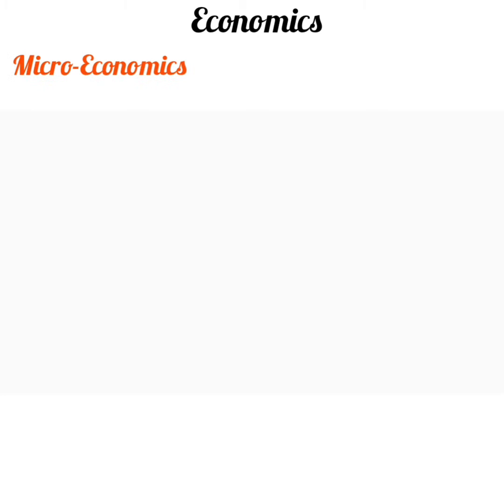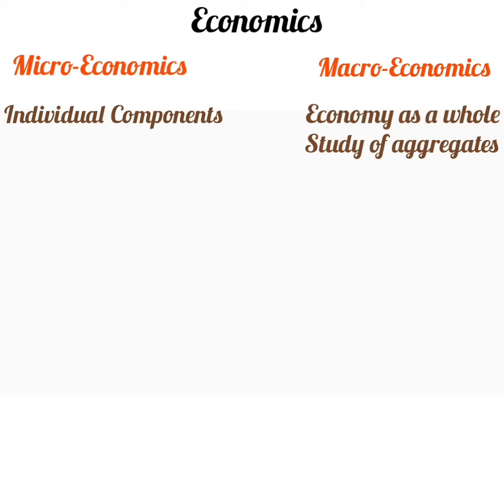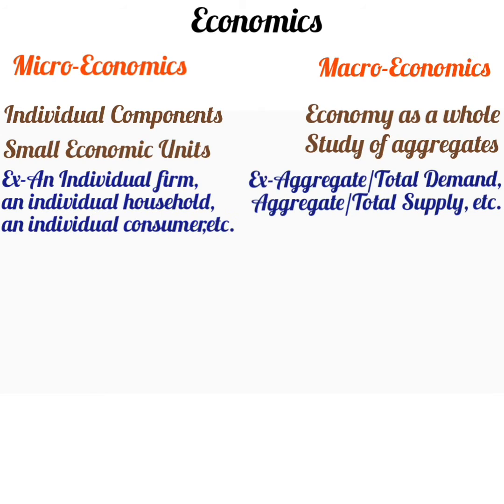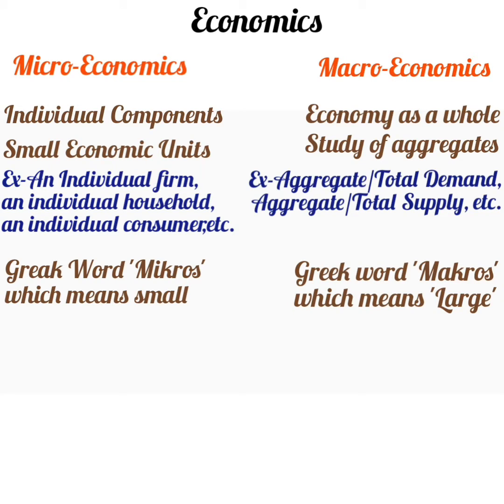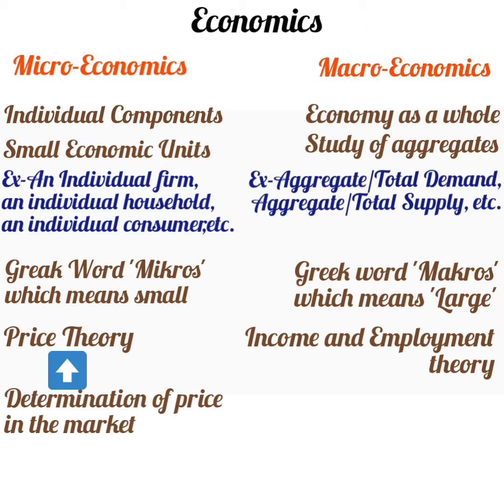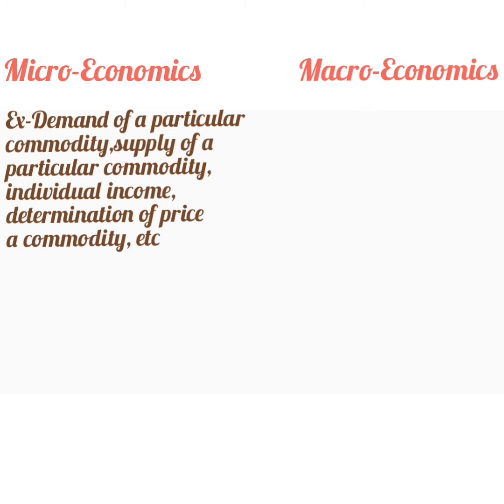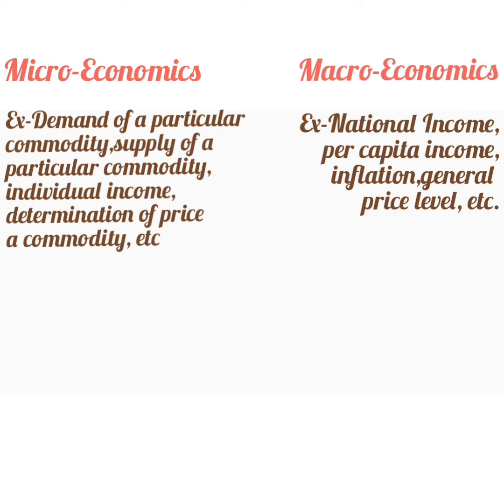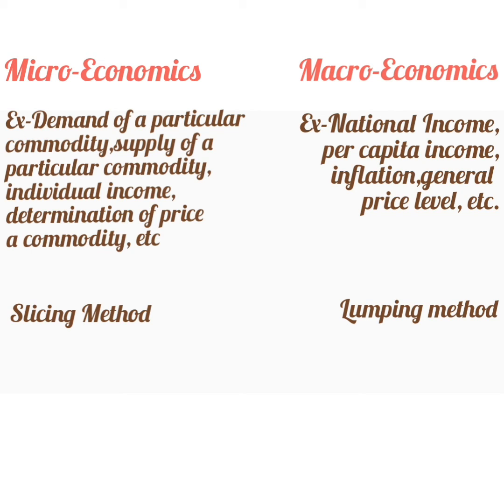Difference between Micro Economics and Macro Economics-Class 11 | Class 12 (In english)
Distinguish between Micro-Economics and Macro-Economics - SYJC | HSC | Std XIth | Std XIIth | Economics | Meaning of Micro-Economics | Meaning of Macro-Economics | What is Microeconomics & Macroeconomics?